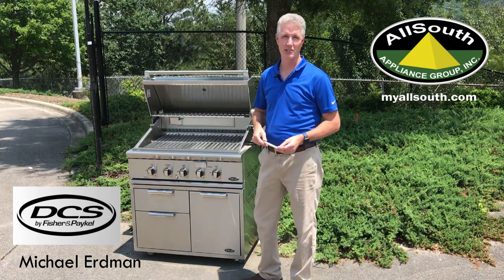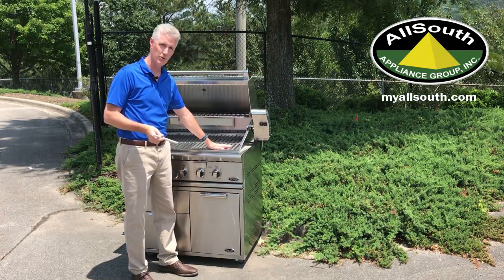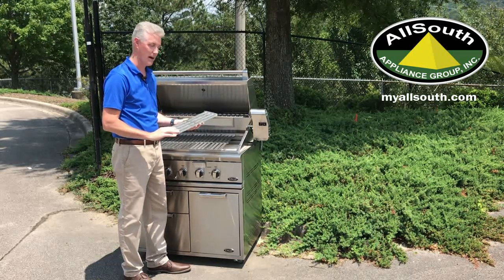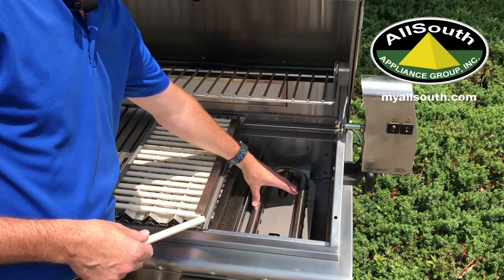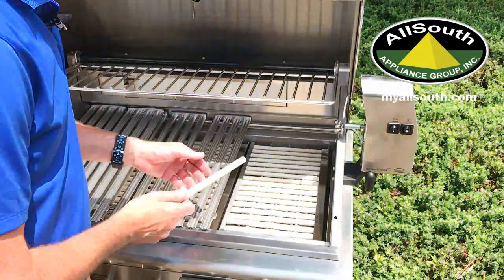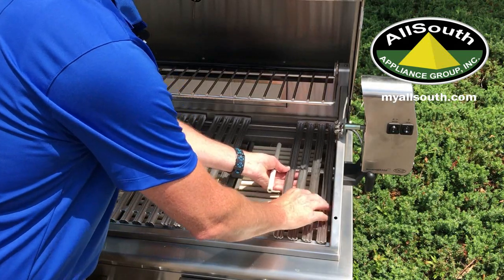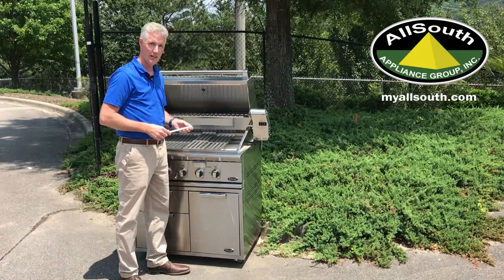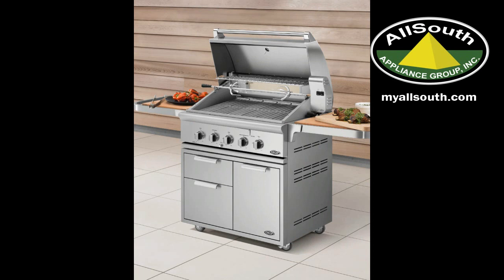DCS Grills truly are one of a kind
Learn the in's and out's of one of the more revolutionary grills on the market today.  The features alone are enough for you to wat to cook every meal outside!